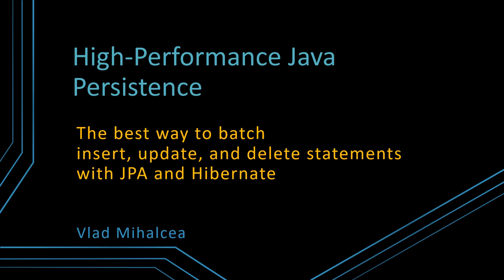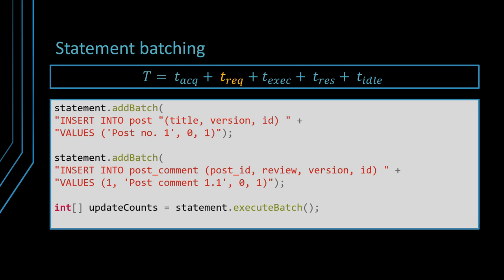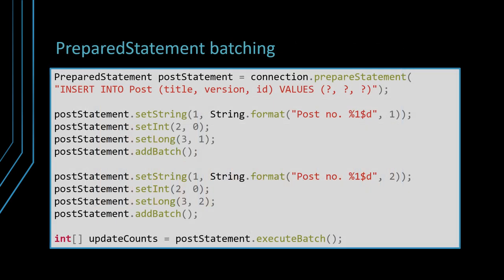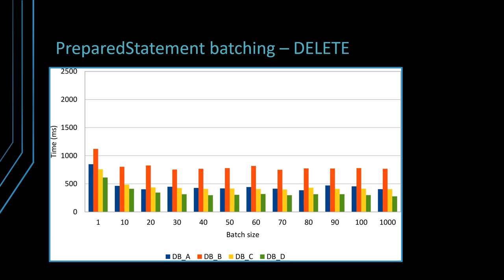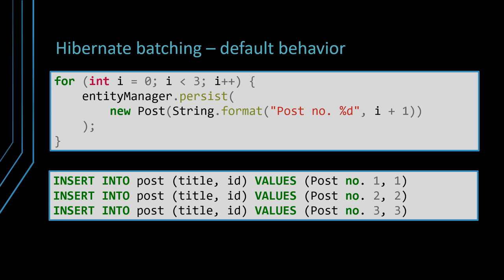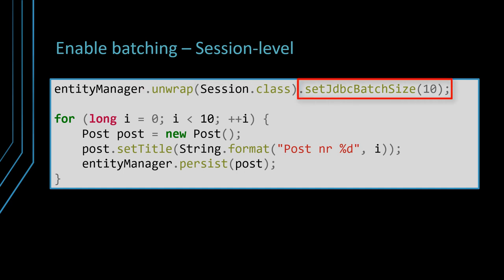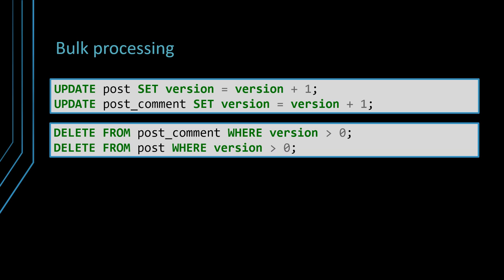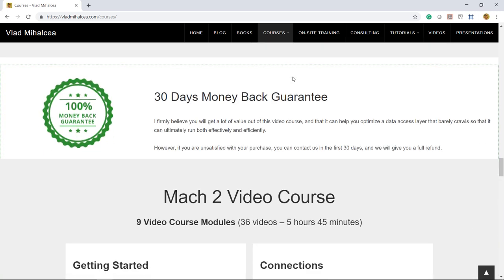The best way to batch insert, update, and delete statements with JPA and Hibernate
In this episode, we are going to talk about JDBC batch updates.

First, we will discuss about JDBC Statement and PreparedStatement batching.

Afterward, we will see how to configure JDBC batch updates when using Hibernate.

In the end, we will see how bulk processing works and why you should consider it as an alternative to JDBC batching.